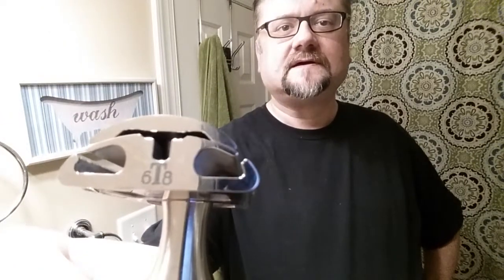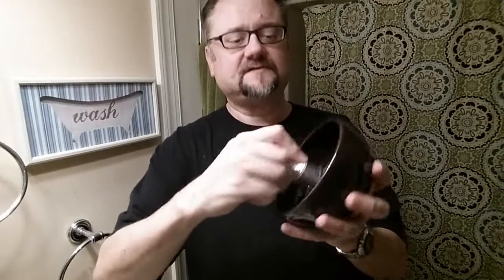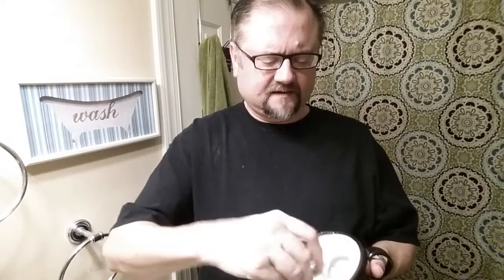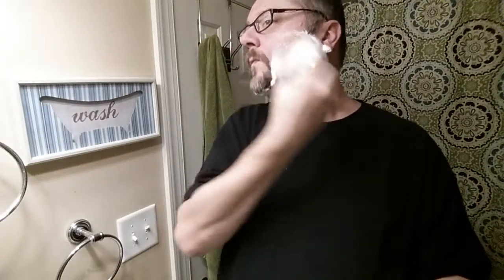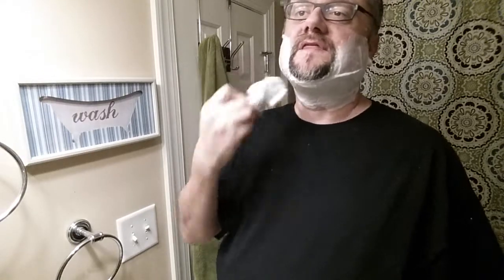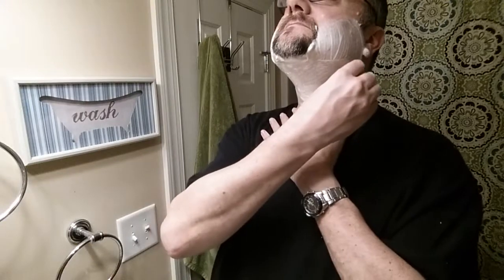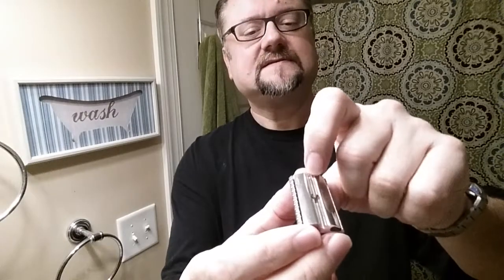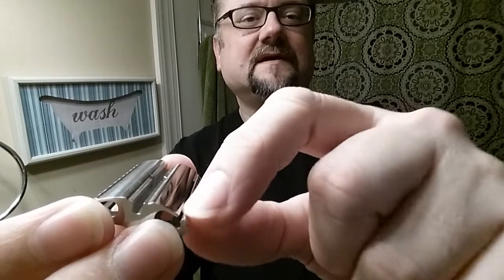Just a Shave: Timeless .68 - Gillette Silver Blue (17) - Dr Jon's Savannah Sunrise - Decl B5 Rubr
Razor: Timeless .68 - Scalloped Bar
Blade: Gillette - Silver Blue (17)
Lather: Dr Jon's - Savannah Sunrise
Brush: Declaration Grooming - B5 Badger Rubberset 400
Post: Nivea Post Shave Balm Sensitive

*General Notes / Exec Summary / TL;DR*:
I was talking to someone online about the scents from Dr Jon's that I enjoyed and I remembered that I had a sample of Savannah Sunrise that I've never tried.  Well, I had to hit that today.

Then I was reminded of how much I love the .68 Timeless.  I got an amazing cut.

*Razor and Blade Notes* - Timeless .68 - Scalloped Bar ::: Gillette - Silver Blue (17 uses):
Man, this razor is sweet.  One of those miracles where the shave is so smooth, but the cut/closeness is so efficient.  Love this guy.  No tugging or irritation at all.

*Soap Notes* - Dr Jon's - Savannah Sunrise:
Less than 1/4 tsp of soap + lightly wet brush + 1.5 tsp added water = lots of slick soap.  Not all that creamy, but very good.  Excellent glide.  Great scent strength.  Felt great going on the face.

Scent: many flower notes are on the label, but fortunately they do stand behind the excellent peach scent, supporting it in a happy way.  Because of all the florals, I can't commit to this soap yet.  I need to see how I like it over time.  The sweet peach seems to temper the feminine nature of the florals nicely.

Scent strength: 5/10.  Present nicely during shave, but not obnoxious or too strong.

*Brush Notes* - Declaration Grooming - B5 Badger Rubberset 400:
Brush felt very good today.  It was slick with this soap and didn't shove me around too much.

**Shave Quality**
During the Shave Feel:
 Cheeks: Smooth